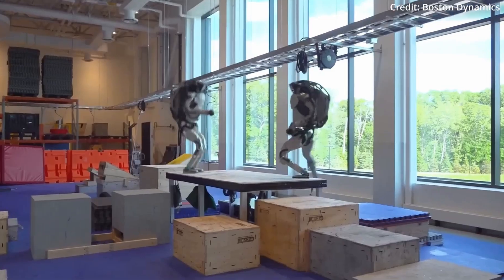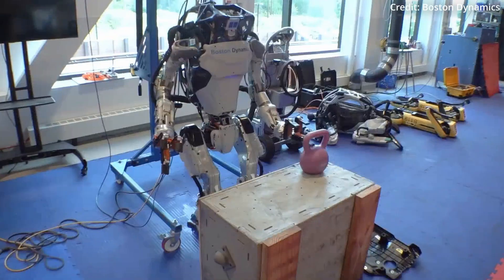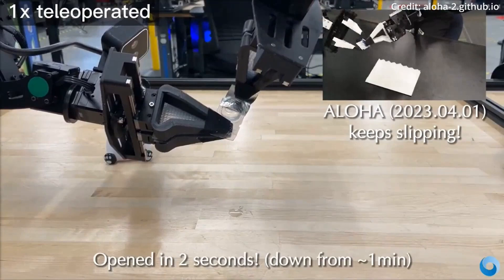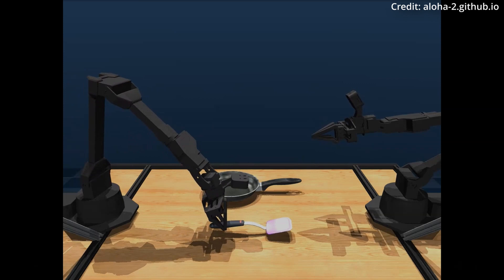Unstoppable Robot: The Latest Boston Dynamics Innovation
Watch in awe as Boston Dynamics unveils the latest version of their Atlas robot, equipped with an impressive 44 to 50 degrees of freedom.
This cutting-edge AI creation, known as the Atlas Robot, showcases incredible agility, strength, and precision in its movements.
Join us as we delve into the world of robotics and witness the future of technology with Google Aloha 2.
Are we witnessing the rise of the AI overlords?

0:00 Boston Dynamics New Atlas
3:04 Aloha 2
6:21 Stability AI